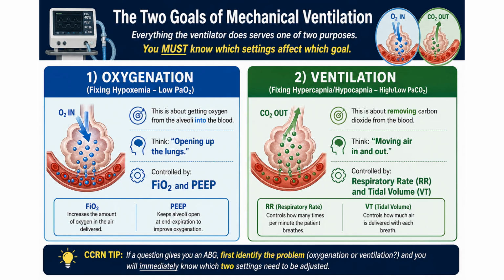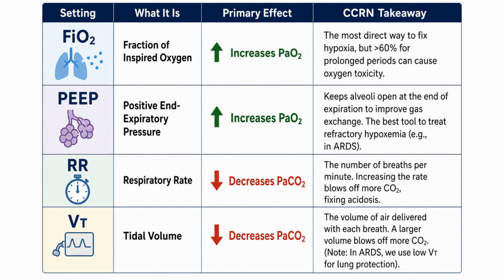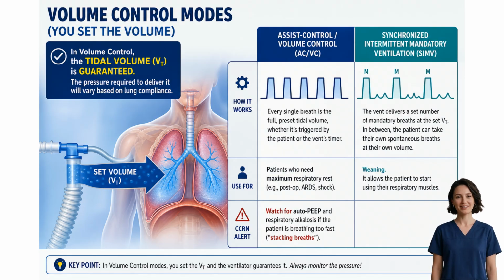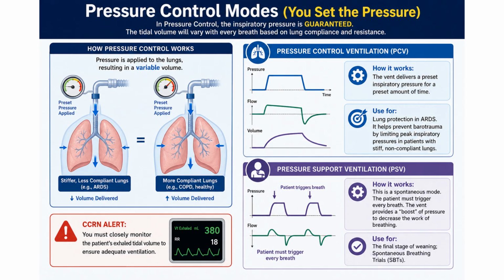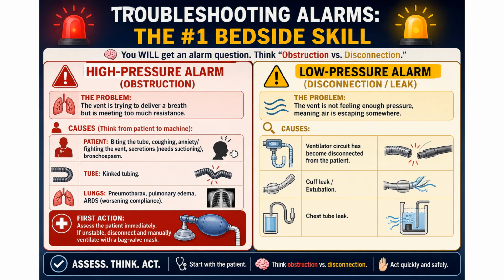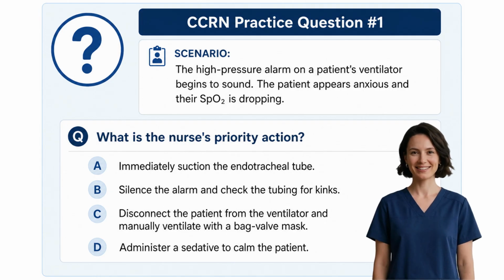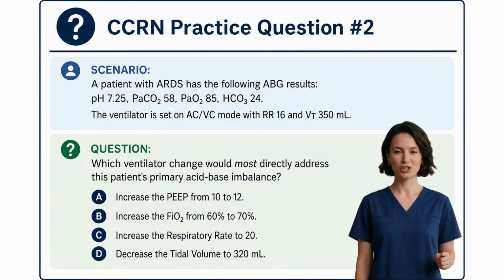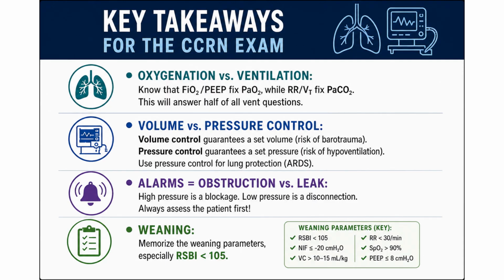Mechanical Ventilation for the CCRN EXAM (Modes, Settings, Alarms) | High-Yield Review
Feeling overwhelmed by mechanical ventilation? You're not alone. It's one of the most tested, and feared, topics on the CCRN exam. This video is designed to eliminate that anxiety by breaking down everything you need to know into simple, easy-to-remember concepts so you can answer any vent question with confidence.

We cut through the complexity to focus on what truly matters for the exam. You'll learn the fundamental difference between fixing an oxygenation problem (with FiO2/PEEP) and a ventilation problem (with RR/VT). We'll demystify the core ventilator modes, from Assist-Control to Pressure Support, and give you a foolproof method for troubleshooting high and low-pressure alarms.

Finally, we'll cover the essential weaning parameters you must memorize and walk through two realistic CCRN-style practice questions with detailed rationales to lock in the knowledge. Stop being intimidated by the vent and start mastering it!

✅ In This High-Yield Review, You Will Master:
The 2 Goals of Ventilation (Oxygenation vs. Ventilation)
Core Settings & How They Affect ABGs (FiO2, PEEP, RR, VT)
Volume Control vs. Pressure Control Modes (AC/VC, SIMV, PCV, PSV)
How to Troubleshoot High & Low-Pressure Alarms INSTANTLY
Key Weaning Parameters You Must Know (RSBI, NIF, etc.)
Two realistic CCRN-style practice questions with detailed rationales.